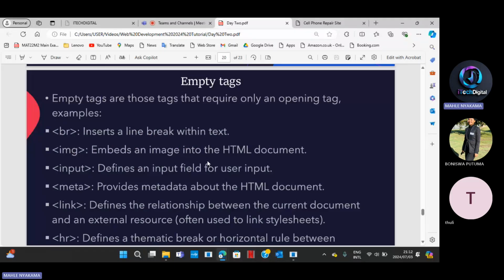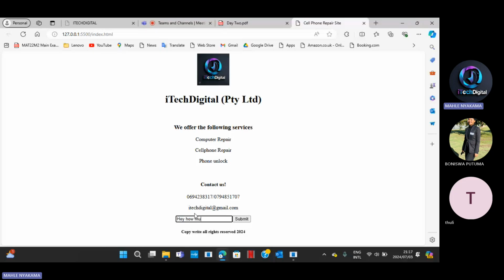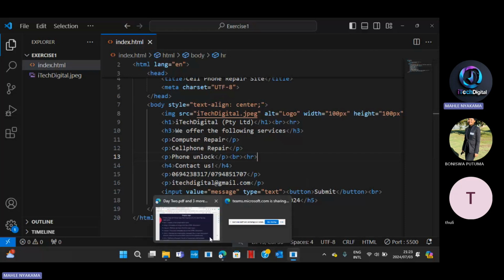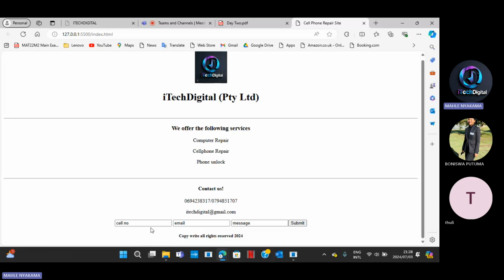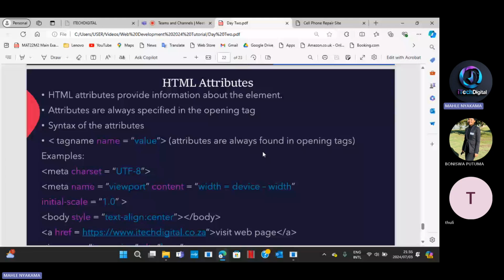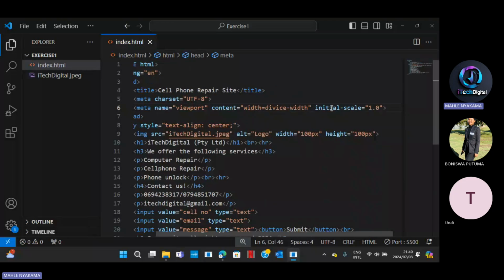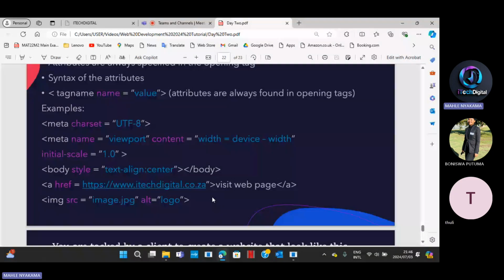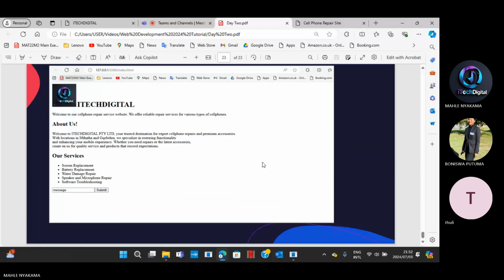Intro to web dev, tutorial 2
the video tutorial is about tags, elements, attributes, empty tags and container tags.